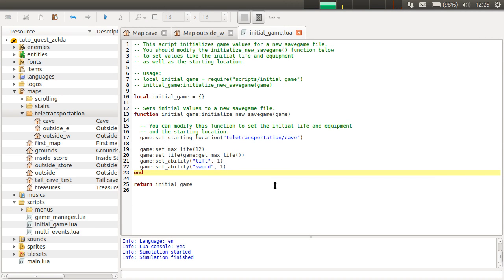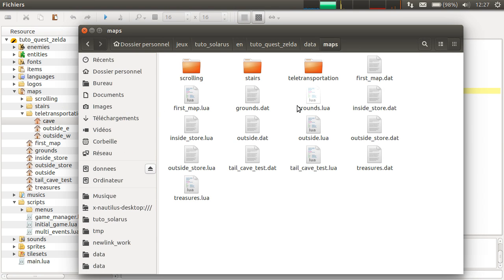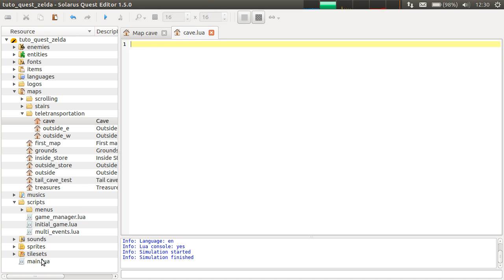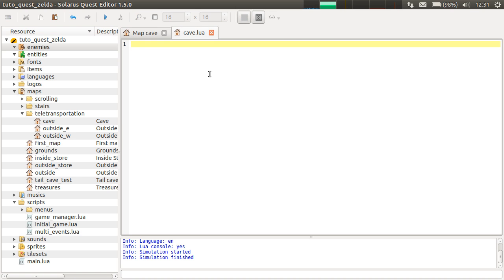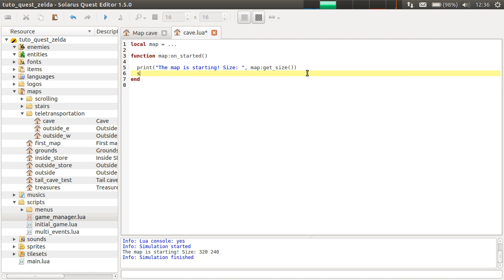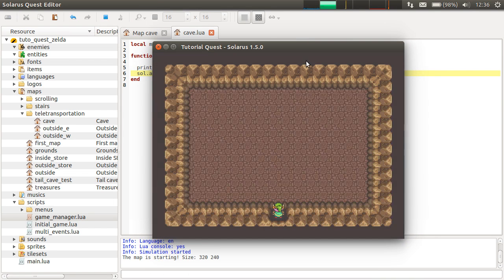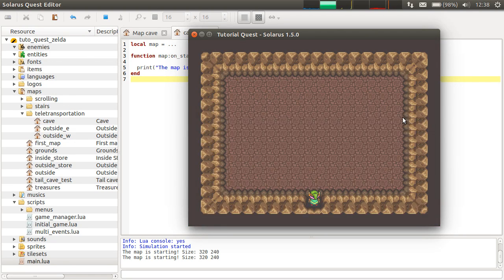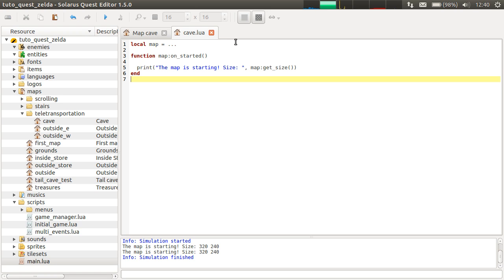Solarus 1.5 Tutorial [en] - Basics #15: Map scripts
Every map has a Lua script file executed when the hero enters it. The map script allows to program the behavior of its entities: opening a door, show a treasure chest, etc. This video introduces the map script basics with a simple example.